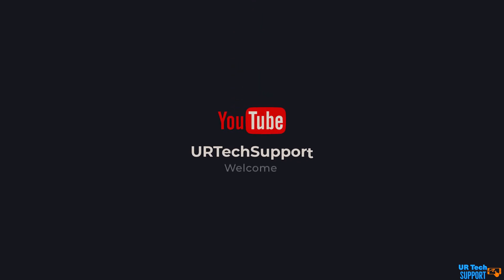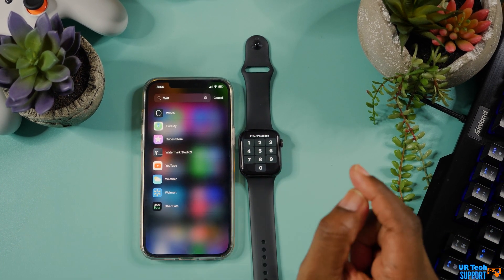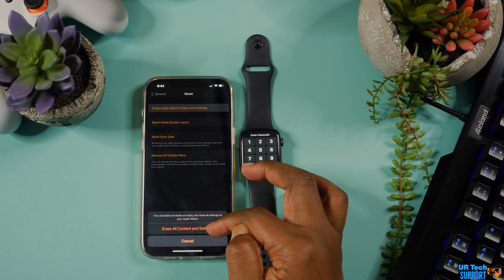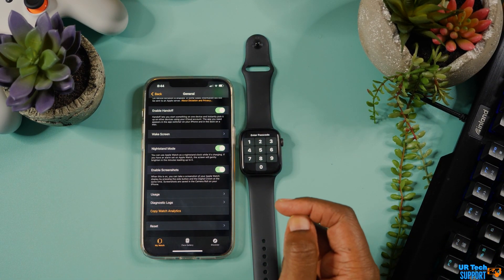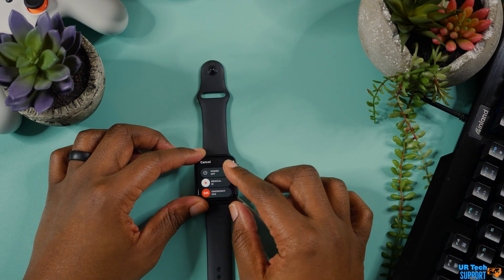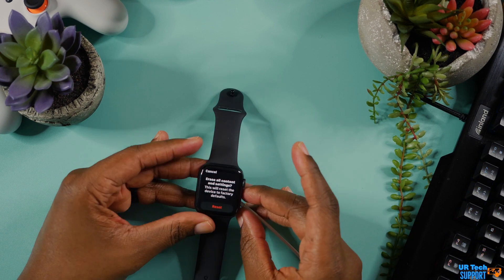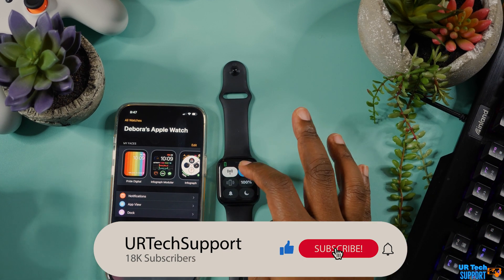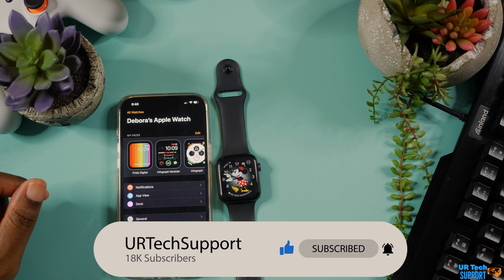How To Get In IF You Forgot Your Apple Watch Passcode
Forgot apple watch passcode In this video we take a look at what to do. Even if you forgot apple watch passcode without iphone we’ll show you how to get that password rest so you can gain access to your apple watch once more. This is our apple watch quick support.

My Setup:
Blue Yeti USB Mic

- NEW HERE? -